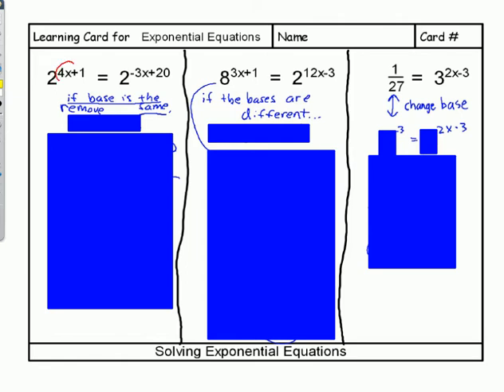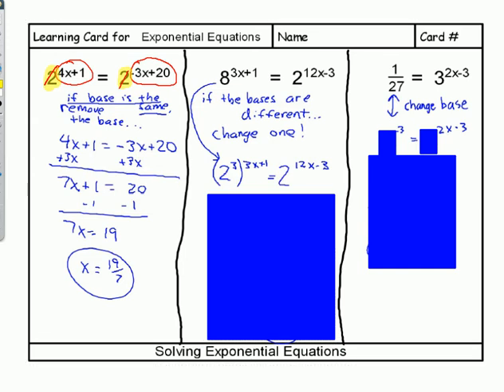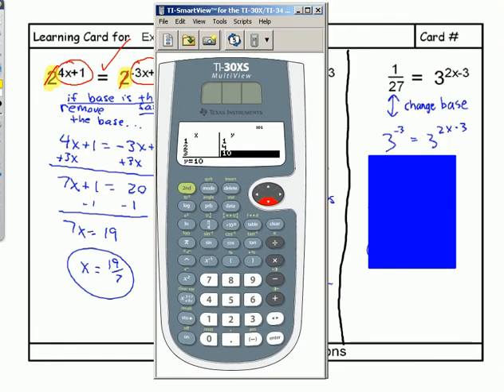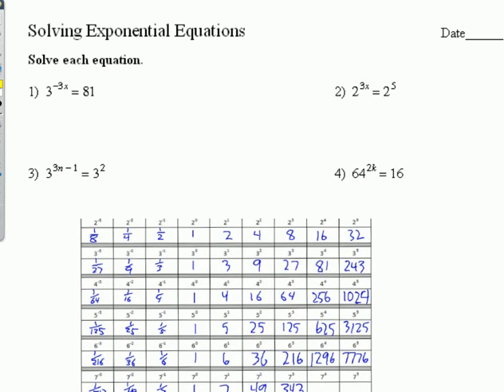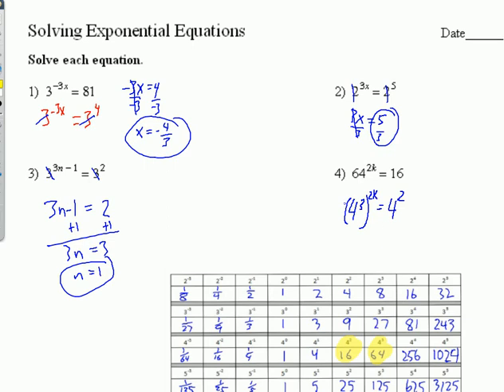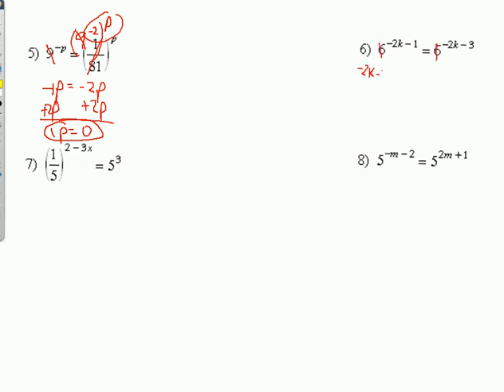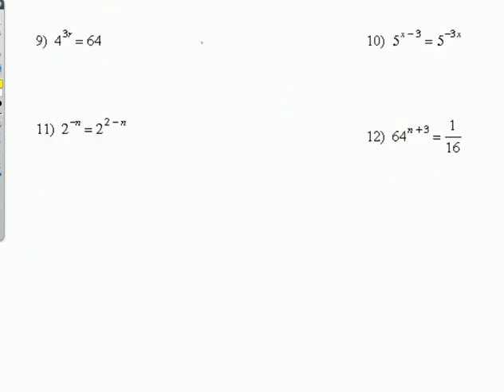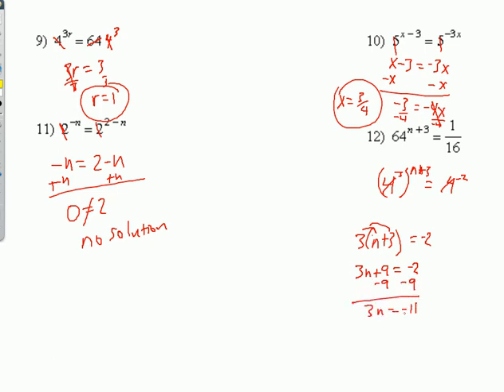solving exponential equations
Math Video - Solving Exponential Equations (without using logarithms)